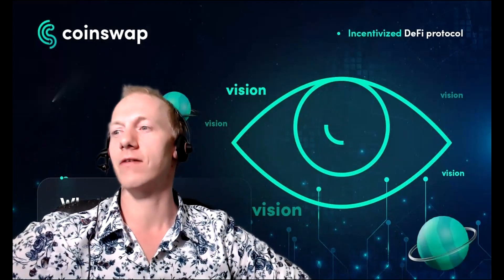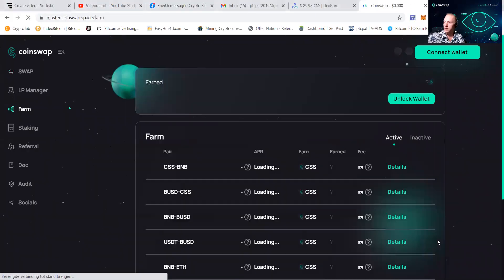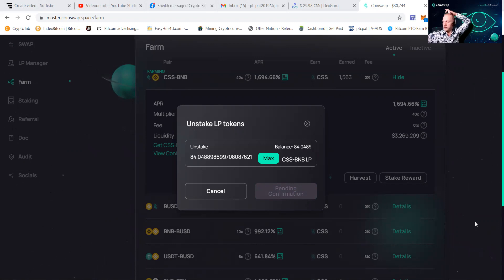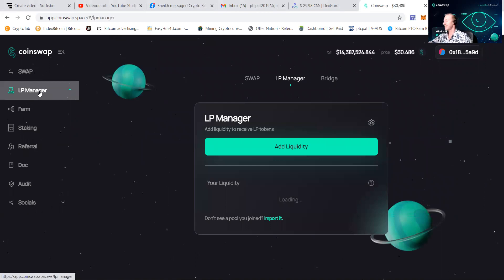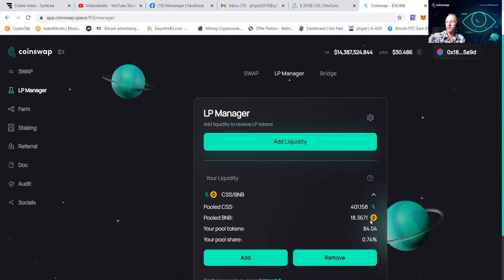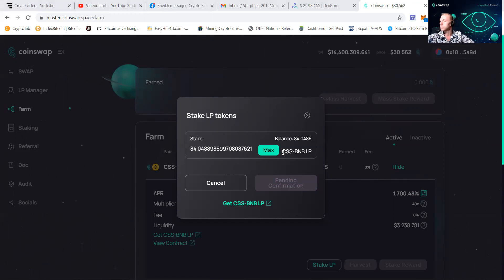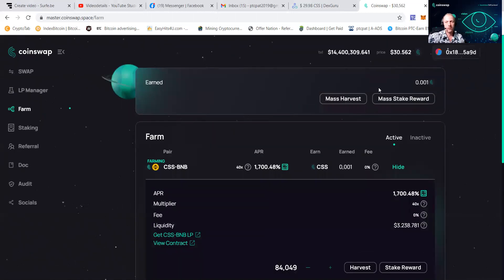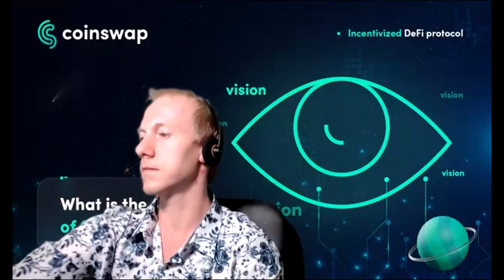Coinswap HOW TO check how much $$$ you have in your pool LP remove PtcPat guides you!! CSS BNB BUSD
Heeey team i have made this movie as there are many people asking :
How much they got in it and how to calculate their total worth.

This is the easiest way to check it out i found out.

Wel i hope this movie helps you!!

MY COINSWAP LEADERS GROUP A MUST HAVE FOR :
EVERY WARRIOR WANTING TO WORK WITH THIS!